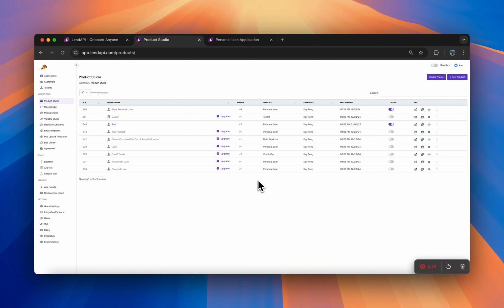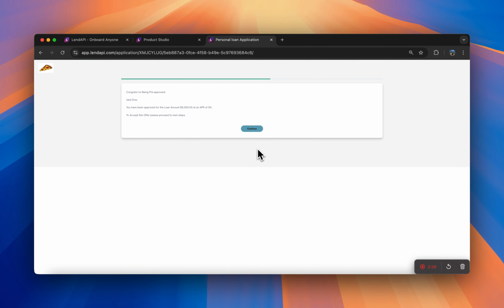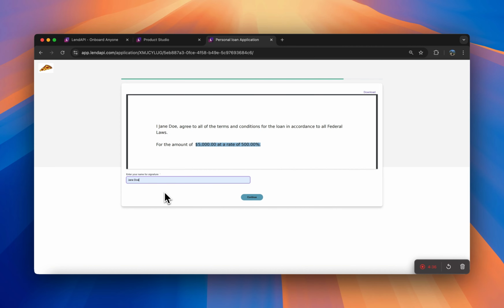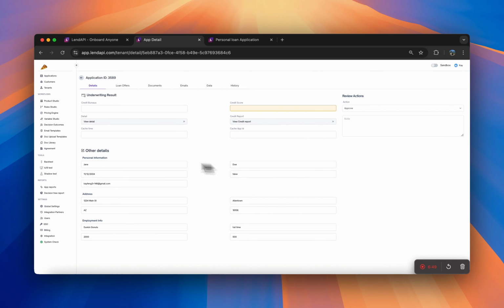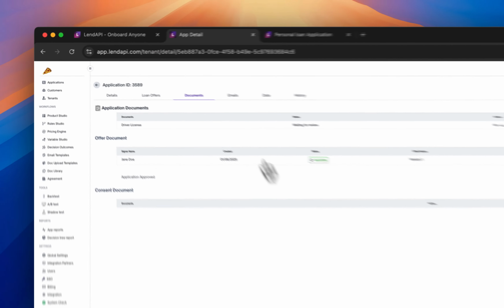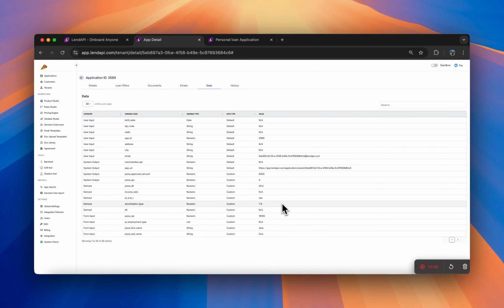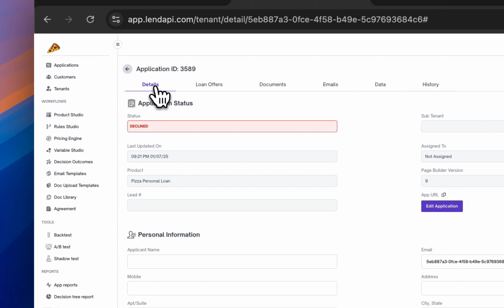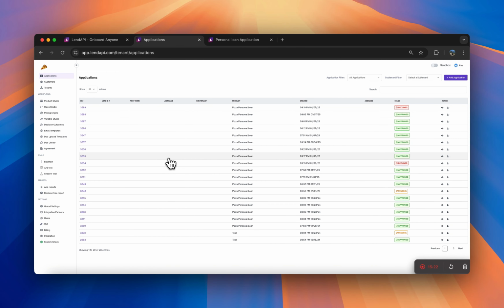Testing and Managing Applications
Welcome to our "Introduction to LendAPI" series! 🌟 We will explore the process of testing and releasing the product developed in LendAPI. The video highlights key features, including:

This video covers:
✅ Testing & Releasing the Product: A walkthrough of the quality assurance process and final release steps.
✅ Back-office Solution Showcase: An overview of the back-office tools integrated into the platform, demonstrating their functionality.
✅ Application Management: Insights into managing applications effectively within the LendAPI ecosystem.

By the end, viewers will understand the complete workflow and be able to build your very own lending product.